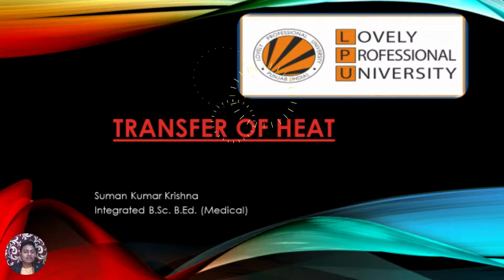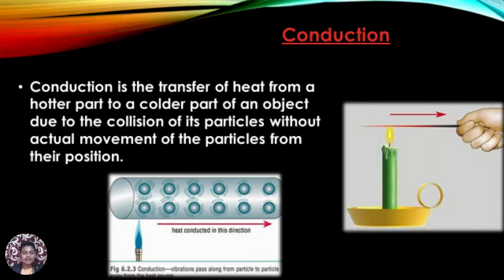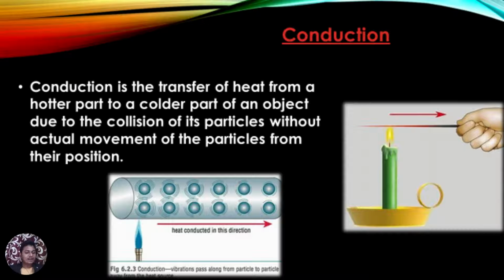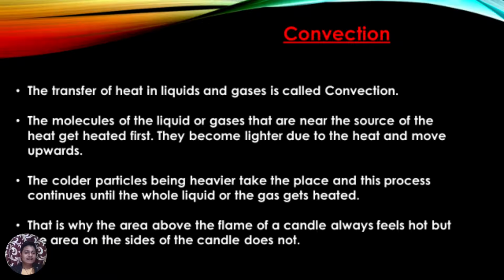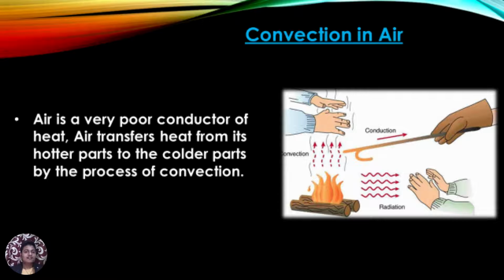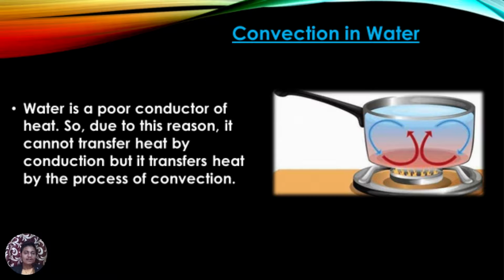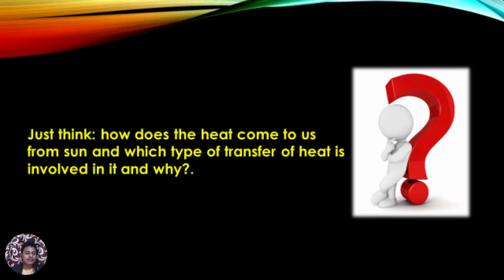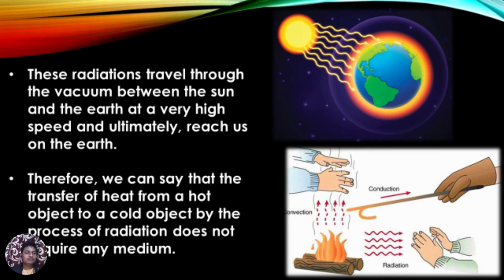PS LP-8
PHYSICAL SCIENCE